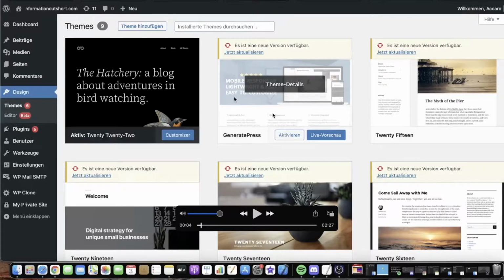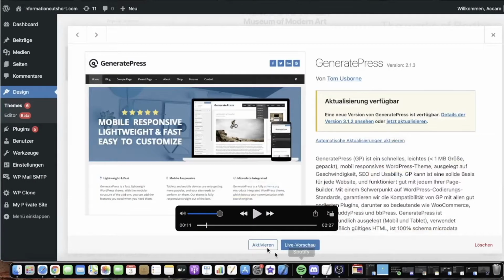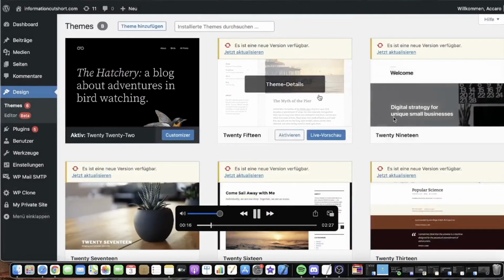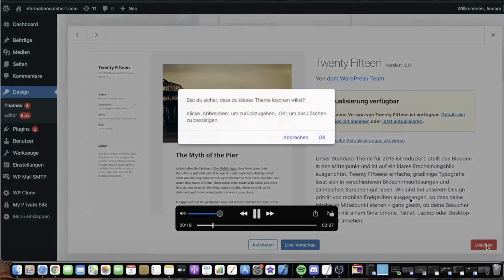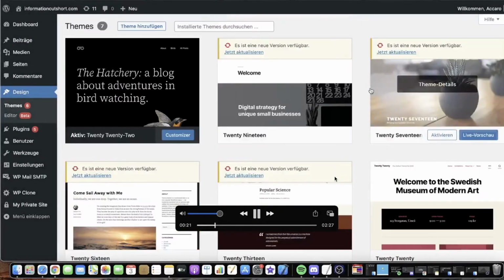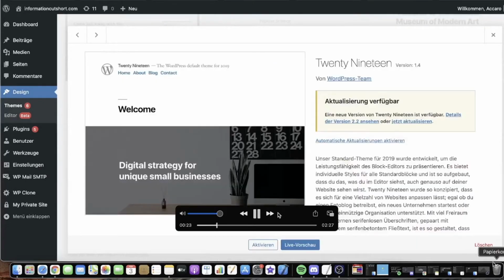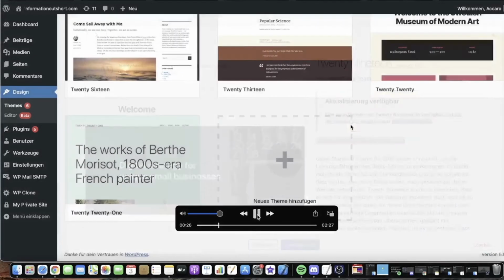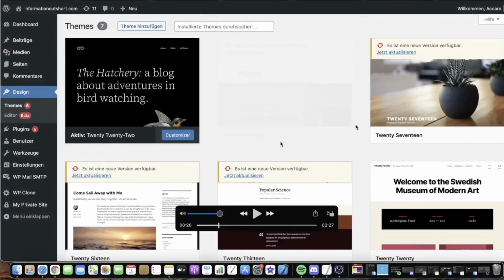Free WordPress course 2022 #8: How to delete and activate themes